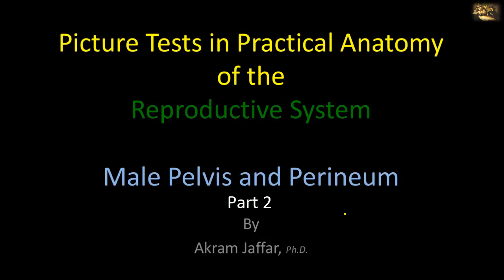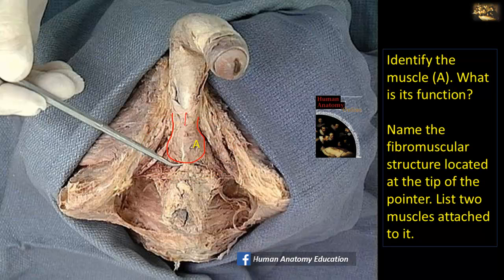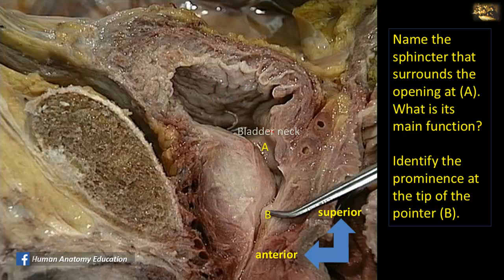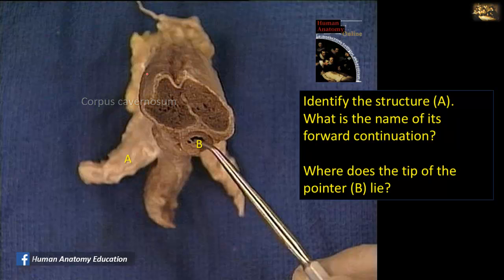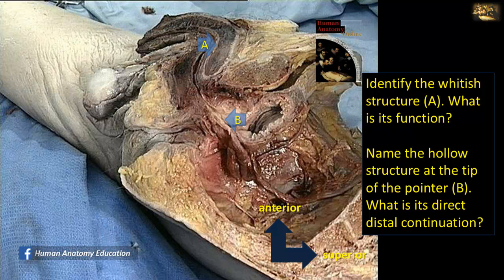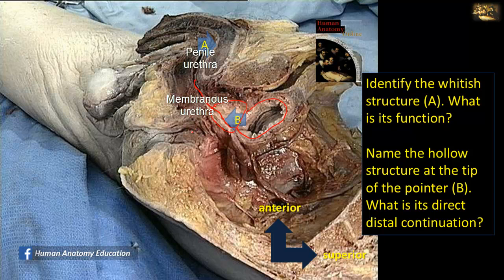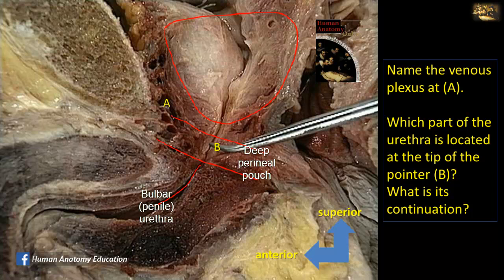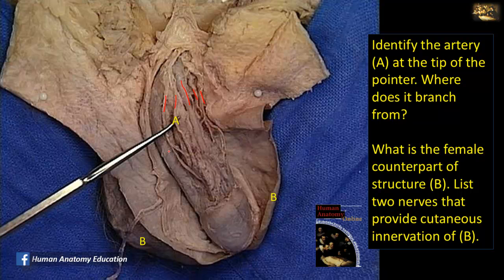Picture tests in the anatomy of the male reproductive system 2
After completion of this video you will be able to identify some features of the male reproductive system in the pelvis and perineum